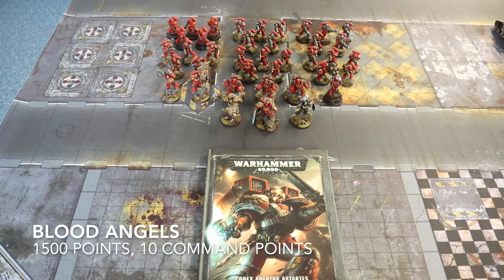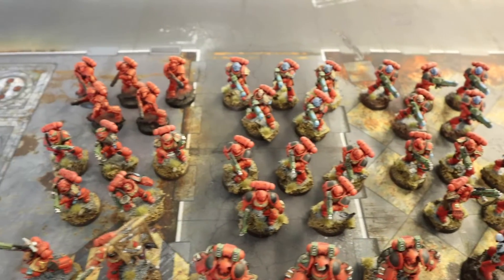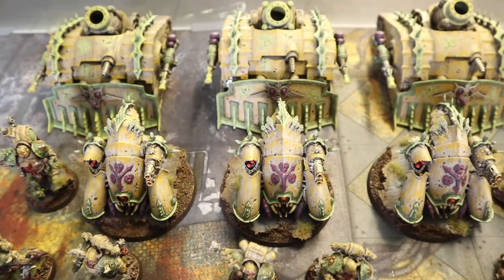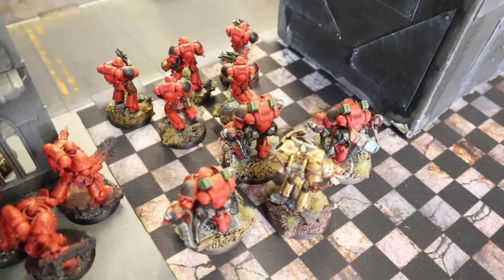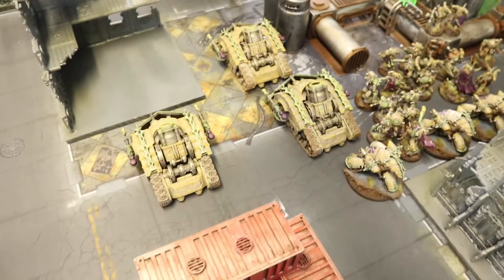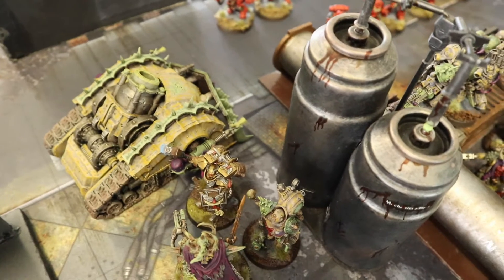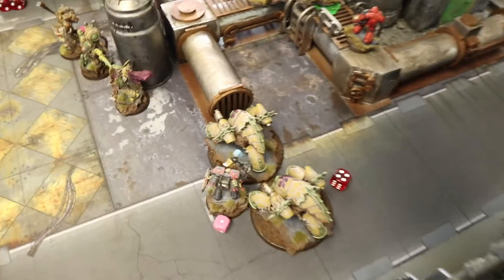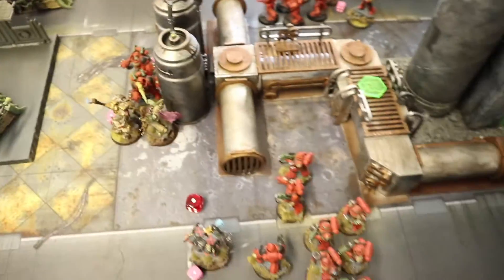40k battle report Blood angels vs Death guard 8th edition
Blood angels take on Death guard in a relic 40k battle report